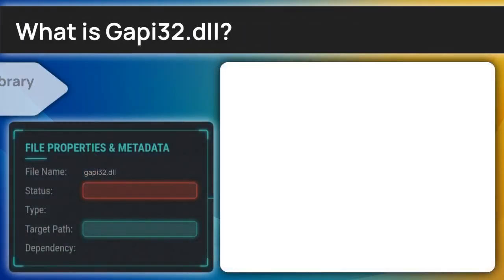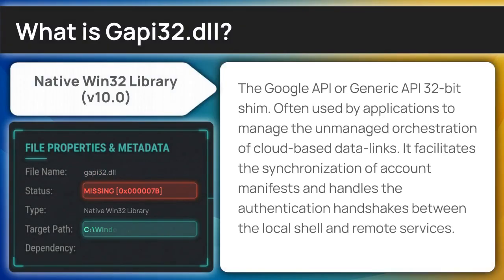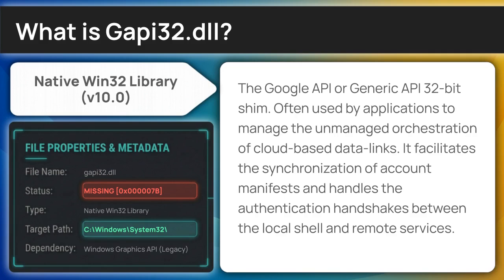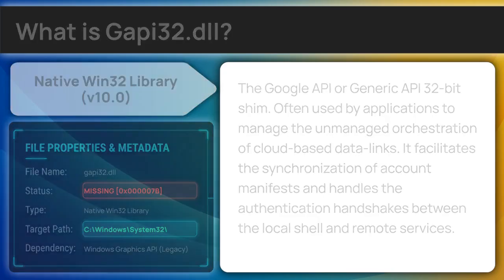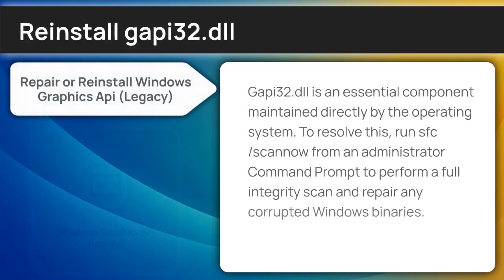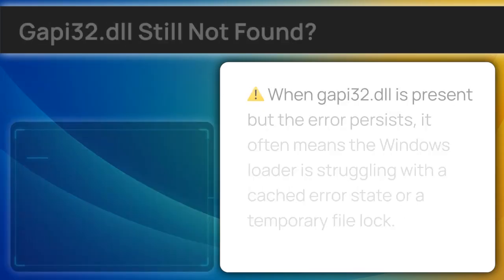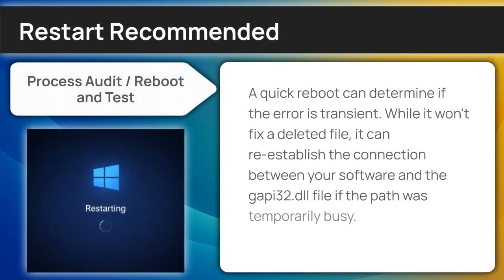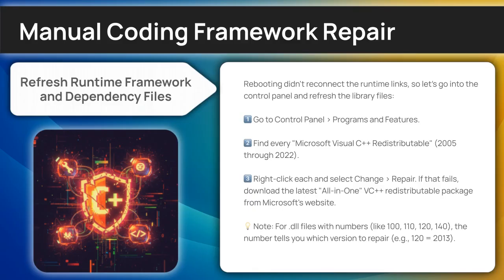Fix gapi32.dll Login Error!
Gapi32.dll: Easy Way to Solve Missing or Corrupt DLL Errors in Windows Graphics API (Legacy).

Getting a 'Gapi32.dll not found' error in Windows? When Gapi32.dll is reported as missing, it’s typically due to setup or dependency issues related to Windows Graphics API (Legacy), which are reviewed here.

What is Gapi32.dll? The Google API or Generic API 32-bit shim. Often used by applications to manage the unmanaged orchestration of cloud-based data-links. It facilitates the synchronization of account manifests and handles the authentication handshakes between the local shell and remote services.

Gapi32.dll is implemented as a Native Win32 Library DLL that supports Windows Graphics API (Legacy) through the Native Win32 Library. In this video, I’ll cover commonly recommended troubleshooting actions.

▶ What You Need to Know:

- Learn about gapi32.dll file
- Resetting settings related to gapi32.dll

Timestamps:

00:00 - How to Fix gapi32.dll Error on Windows PC
00:10 - What gapi32.dll Does in Applications
00:20 - Use Supported Repair Steps for gapi32.dll-Related Errors
00:30 - Run SFC /scannow to Check Windows System Files
01:10 - Restart PC to Reconnect gapi32.dll Links
02:00 - Verify gapi32.dll Version and Digital Signature